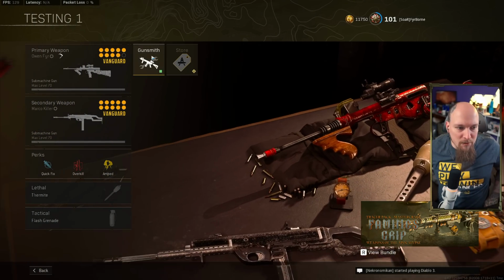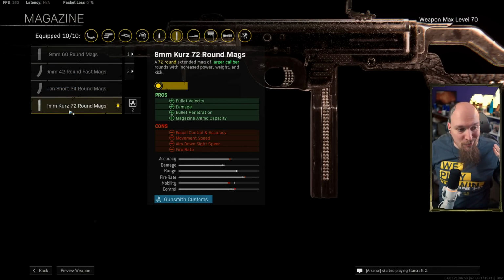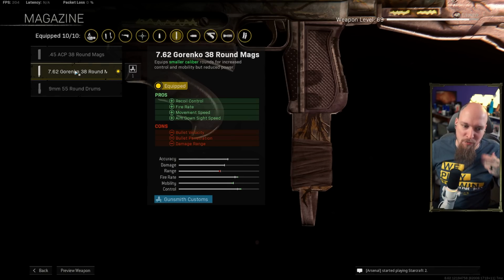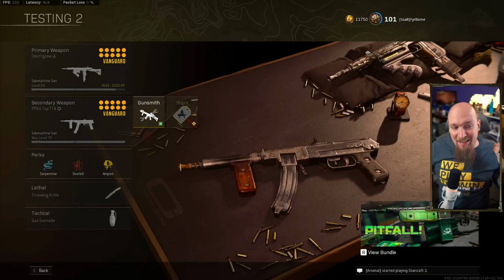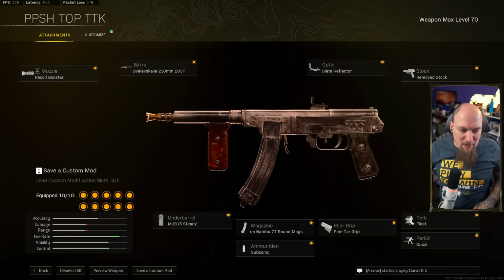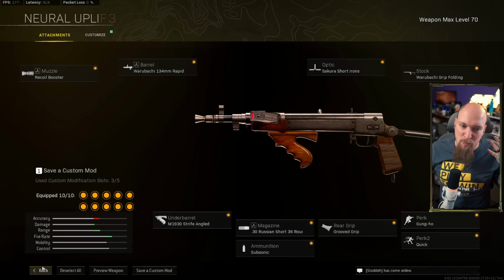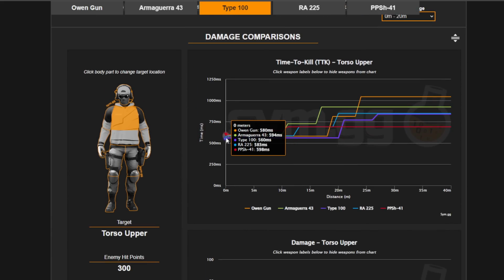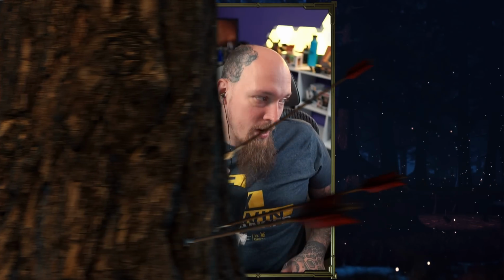Call of Duty Warzone Season 5: Top 5 SMG TTKs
Thanks to our PyroLords for the Extra Support: Jesse Hart, Fred Afghanistan, Sean Colvin, Scott Mahar,  EvilToTheCore, Thete NC, USA, Gen X Vixen, GrumpyDwarf 471, Tom B, Doc, EvenKiel

Previous Kings: Jacob Elder, Sam Colt

FyrBorne's PyroManiacs and !Merch
Partnered With !Guilded
Partnered with Live !Evolved
Partnered with Respawn Products !chair
Ambassador for Thrustmaster Controllers !eswap

Season 5 Last Stand for Call of Duty Warzone looks to shake up what the top SMGs are, so I'm here today to cut out some of the guessing games so you can get back into the Warzone, with some of the best loadouts in your hands.